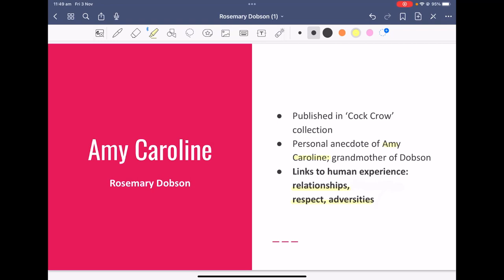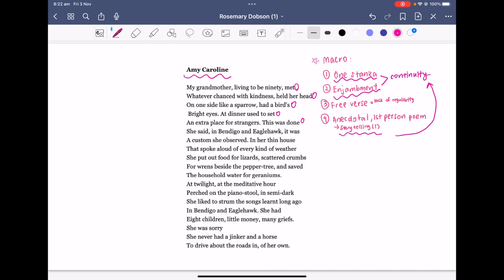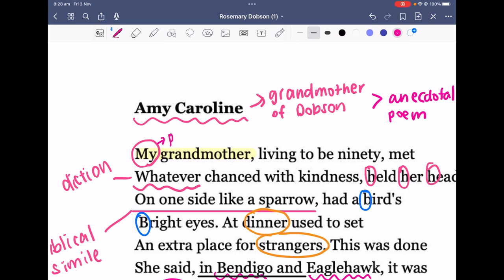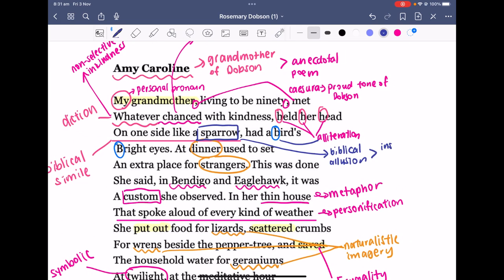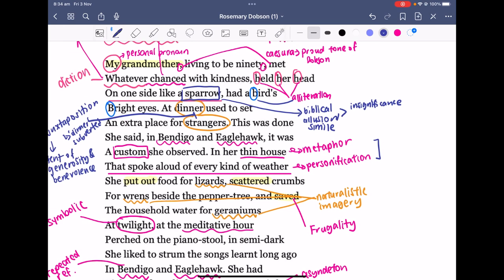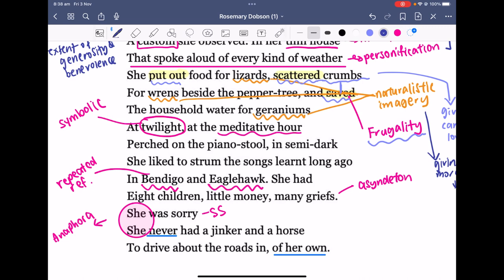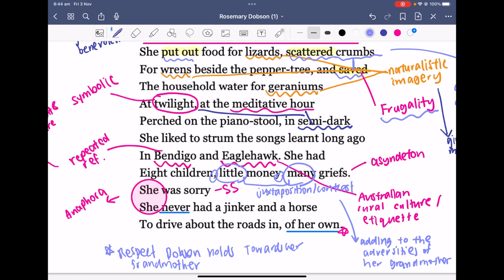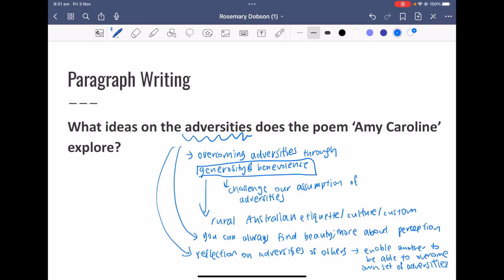Rosemary Dobson-Amy Caroline Analysis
Poem analysis for Rosemary Dobson's 'Amy Caroline'
Common Module: Texts & Human Experiences